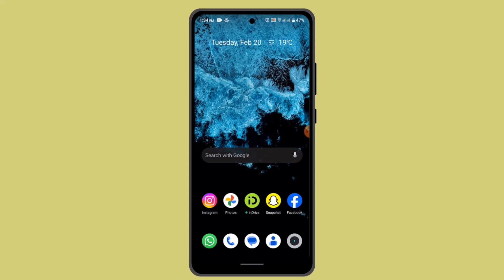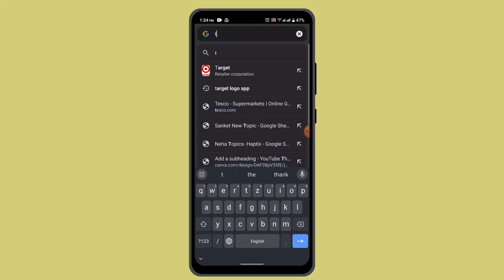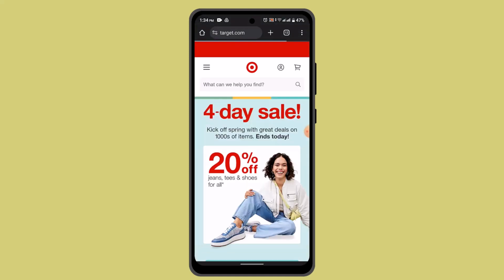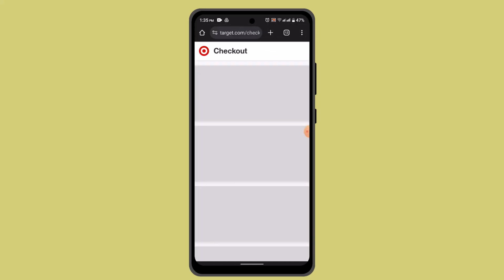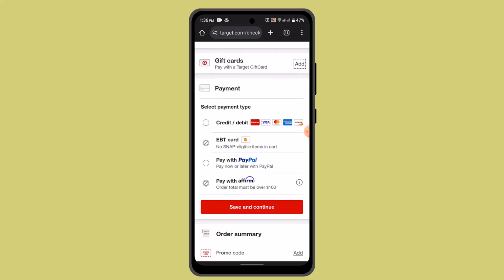How To Add Gift Receipt On Target App !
This Video Is based on How you can add Gift Receipt on Target App.

Chapters / Timestamps
0:00 Introd
0:18 Add Gift Receipt On Target App
1:13 Outro